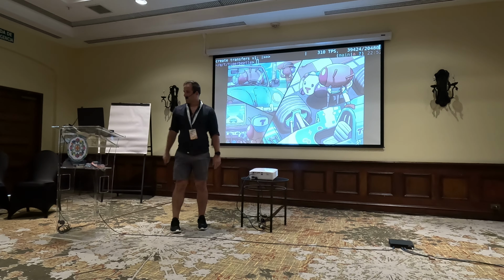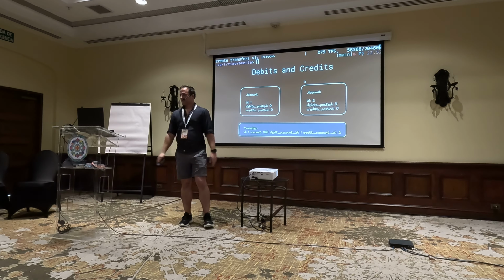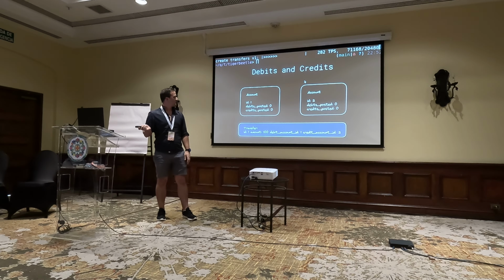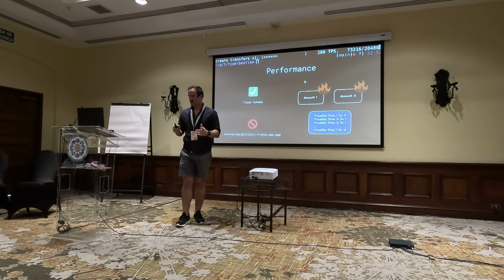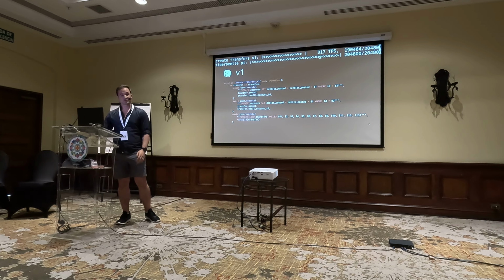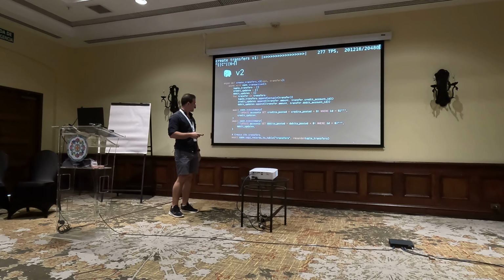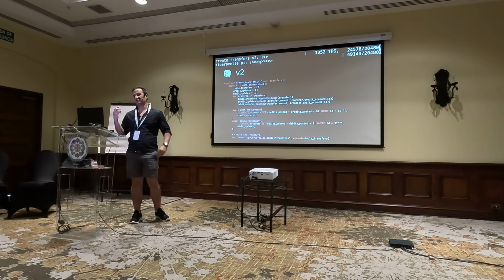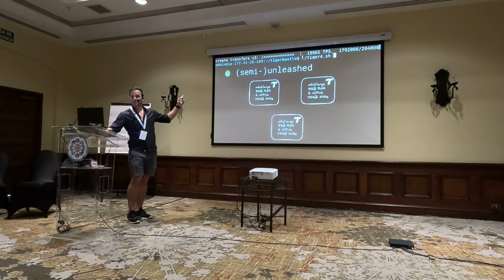ILP Summit 2023 - Where the Beetle meets the Road